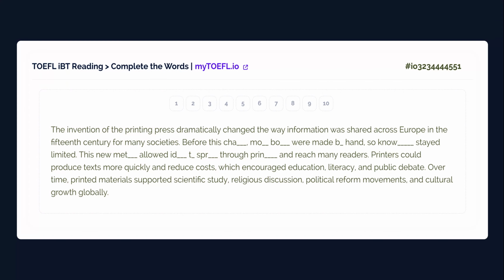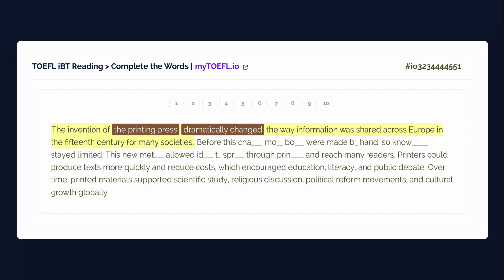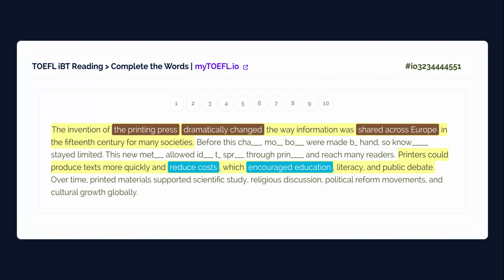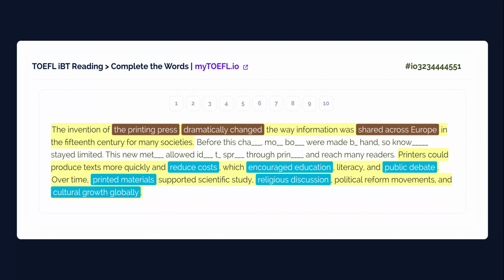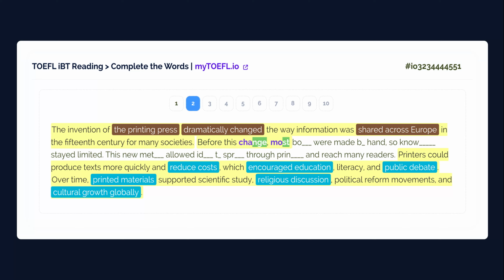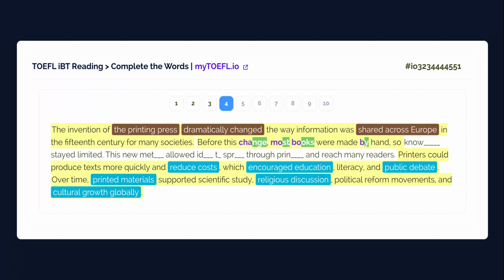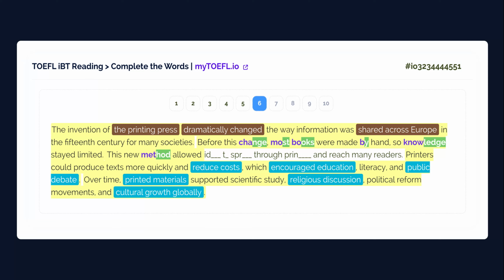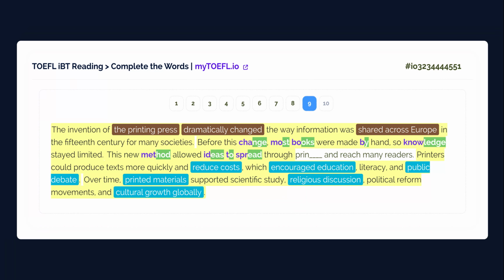[2026] TOEFL iBT Reading Complete the Words Questions | Step-by-Step Strategy #0011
The Complete the Words task is a significant component of the Writing section in the updated TOEFL iBT. This task presents a short academic passage where several words are partially deleted. Your objective is to fill in the missing letters to reconstruct the full text accurately. While it may seem like a simple spelling test, it is actually a sophisticated measure of your overall linguistic proficiency, requiring a blend of reading comprehension and writing precision.

This task measures several critical skills simultaneously. First, it evaluates your spelling accuracy and your familiarity with academic vocabulary. Second, it tests your grammatical awareness, as you must determine the correct form of a word—such as its tense, number, or part of speech—based on the surrounding sentence structure. Finally, it assesses your ability to use context clues to infer meaning, ensuring that the words you complete contribute logically to the paragraph's theme.

To approach this task effectively, the first step is to read the entire passage from beginning to end without stopping to fill in the blanks. This initial overview allows you to understand the main idea and the logical flow of the information. Without this global understanding, you may choose words that are technically possible but do not fit the specific academic context of the passage. Understanding the subject matter is your strongest tool for narrowing down word choices.

Once you have grasped the general meaning, focus on the specific sentence containing the missing letters. Use syntactic clues to identify the part of speech required. For example, if a blank follows an article like "the" or "an," you are likely looking for a noun or an adjective-noun combination. If the blank follows a modal verb, you will need a base form verb. Analyzing the sentence structure prevents you from making basic grammatical errors in your reconstructions.

Semantic clues are equally vital. Look for transitional words like "however," "therefore," or "furthermore," which signal the relationship between ideas. If a sentence describes a cause-and-effect relationship, the missing word might be a verb related to "resulting in" or a noun related to "consequence." By looking at the words immediately before and after the gap, you can often predict the word before even looking at the provided letters.

A common mistake to avoid is "blind guessing." Many test-takers try to fit any word that matches the starting letters provided. This often leads to errors where the word is out of place semantically. Always verify that your chosen word makes sense within the logic of the entire paragraph. If the passage is about history, the vocabulary should reflect that specific academic register rather than casual or unrelated language.

Another frequent pitfall is ignoring morphological endings. You might correctly identify the root of a word but forget to add the "-ed" for past tense, the "-s" for a plural noun, or the "-ly" for an adverb. These small errors in word form can lead to a loss of points. Always check the subject-verb agreement and the temporal markers in the sentence to ensure the word ending is perfectly aligned with the rules of English grammar.

Efficiency and accuracy can be improved through a systematic review process. After you have filled in all the blanks, read the passage one last time in its completed form. Listen to the "rhythm" of the sentences. Often, your linguistic intuition will alert you if a word sounds awkward or incorrect. This final check is crucial for catching typos or accidental misspellings that occur during the pressure of the exam.

To prepare for this task, focus on expanding your recognition of academic collocations—words that naturally go together. For instance, knowing that the word "research" often pairs with "conduct" or "analyze" can help you solve blanks more quickly. Developing a strong habit of reading academic articles will expose you to the formal structures and vocabulary patterns that are typical of these TOEFL passages.

In summary, success in the Complete the Words task depends on your ability to integrate vocabulary knowledge with careful contextual analysis. By reading for meaning first, identifying the correct part of speech, and double-checking your morphological endings, you can ensure high accuracy. Systematic practice and a focus on academic word forms will help you navigate this section with confidence and precision.